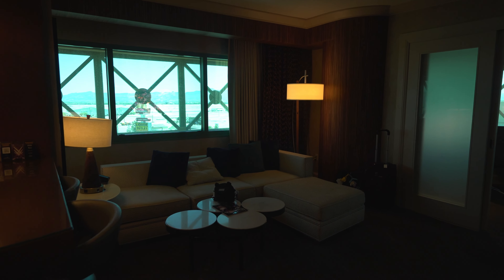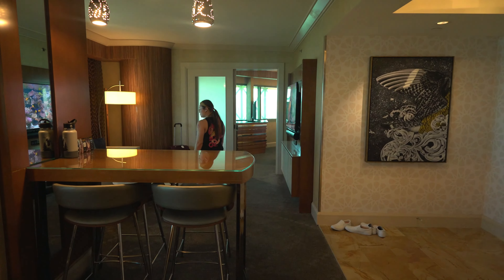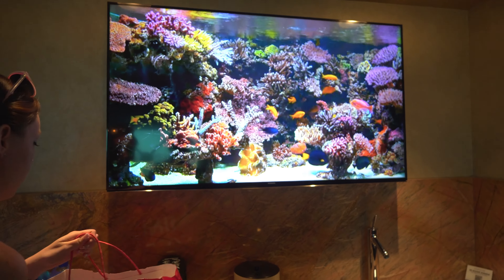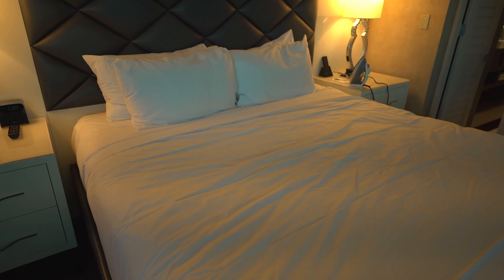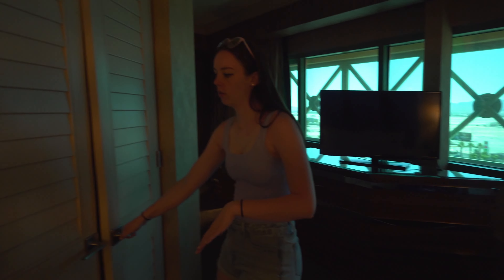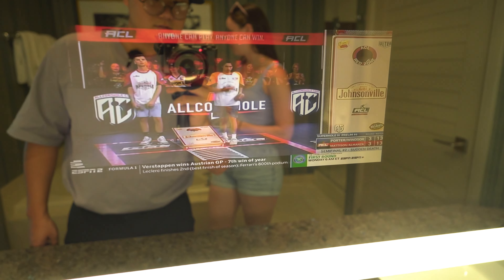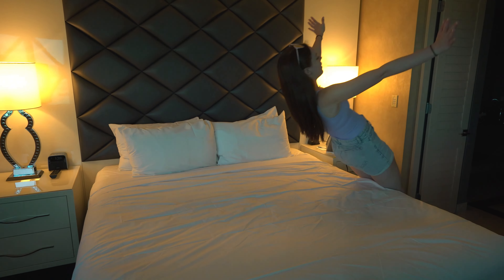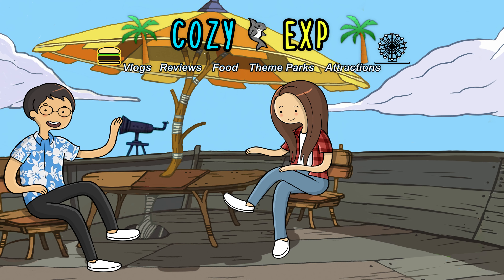Mandalay Bay Panoramic 2 Bedroom Suite Review & Walkthrough 2023